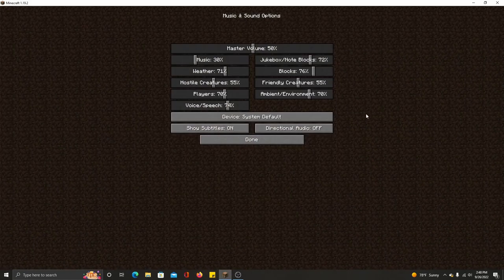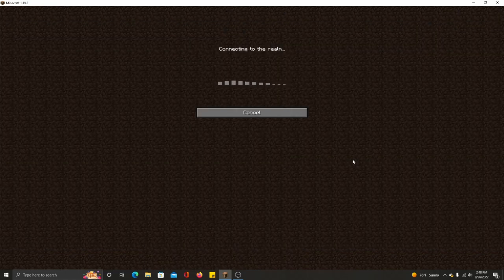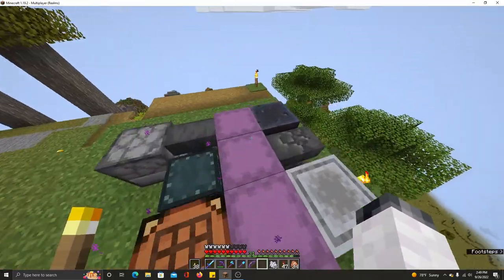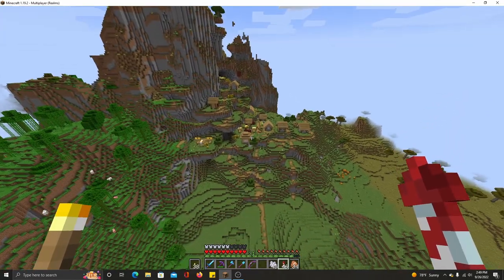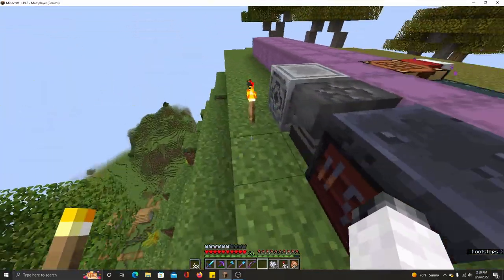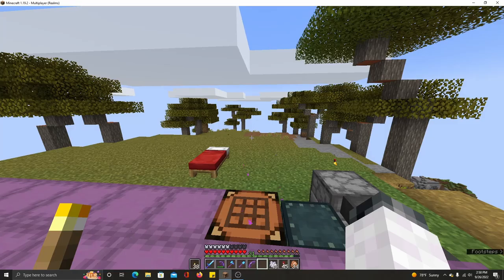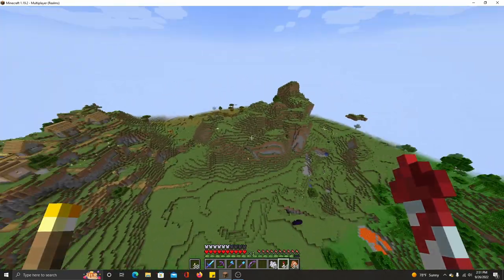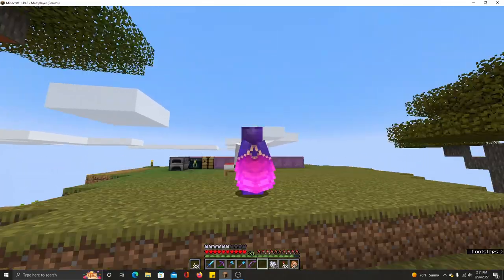Minecraft 1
Just base plans. A before and after, really.
Sorry for the low quality, not sure what YouTube did to it